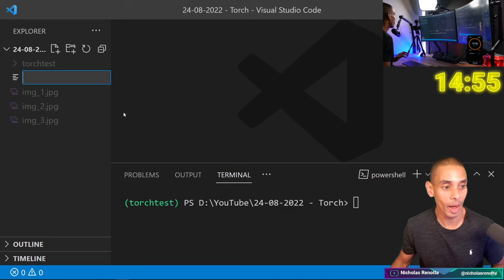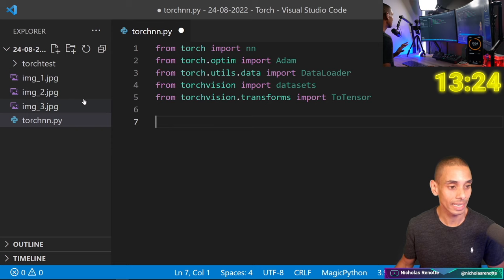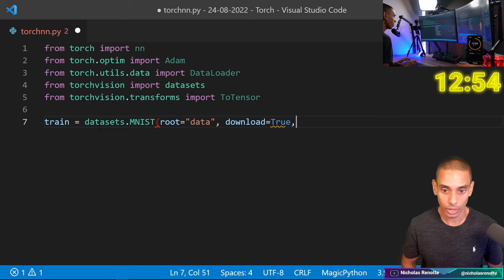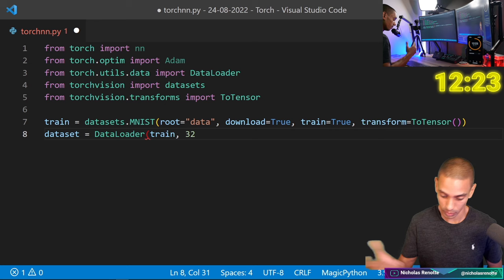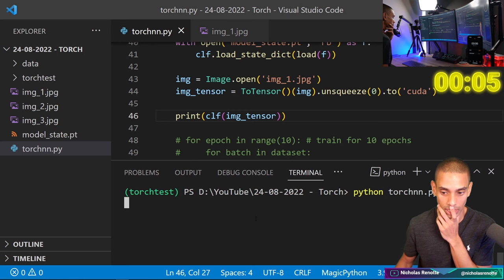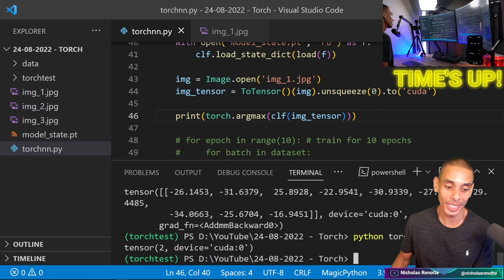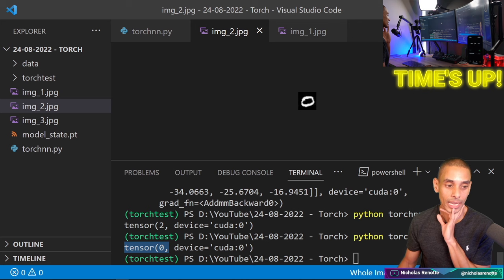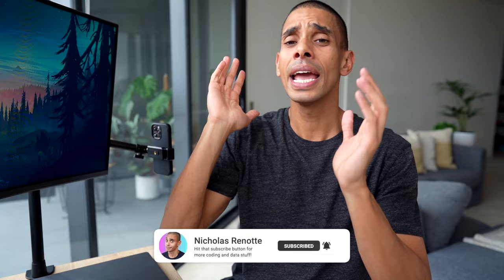Building a Neural Network with PyTorch in 15 Minutes | Coding Challenge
What's happening guys, welcome to the third episode of CodeThat!

In this ep I try to build my first neural network in PyTorch...seriously the first time I even dug into their documentation was yesterday! Anyway you know the rules I have to get it done in 15 minutes, no doco or stack overflow and a gift card to you guys if I fail.

Will I make it in time???!

Happy coding!
Nick